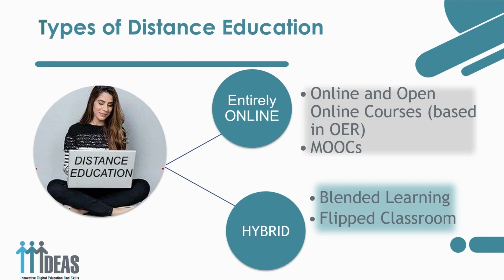Distance Education and Innovation in Online Learning - Distance Education